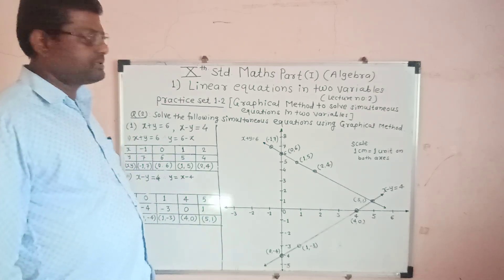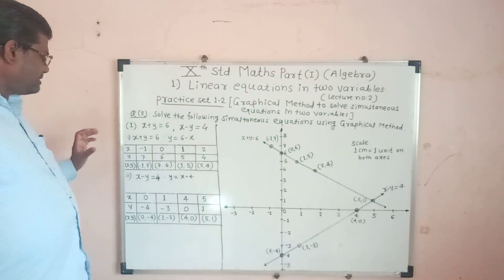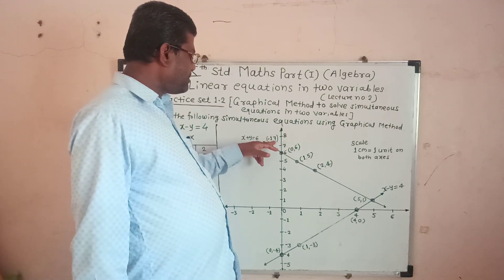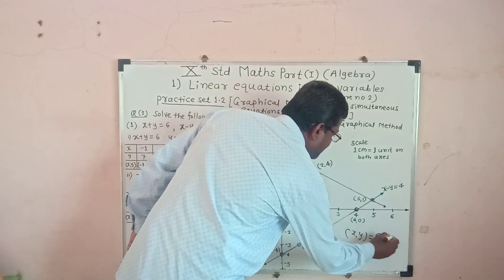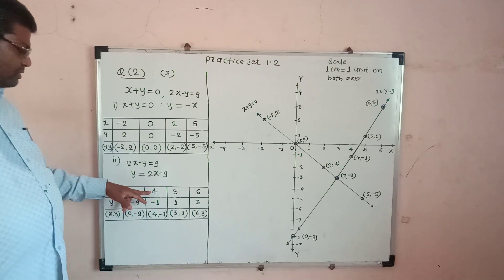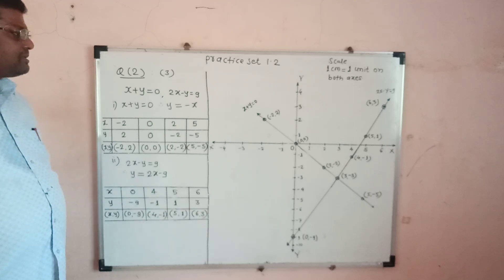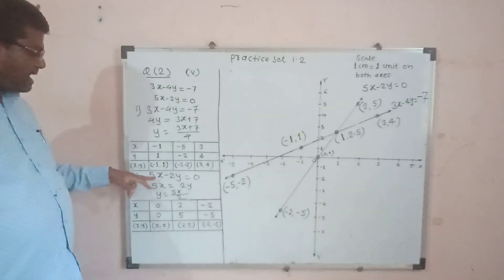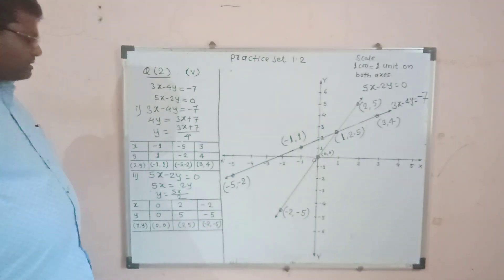Linear equations in two variables 1.2(Maharashtra State board class 10)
1) lt is recommended to watch this video in 480p or higher
2) Dear students in this video we are going to solve the examples in practice set 1.2, lesson
number 1, Linear equations in two variables, solution of simultaneous equations by graphical method watch this video clearly,